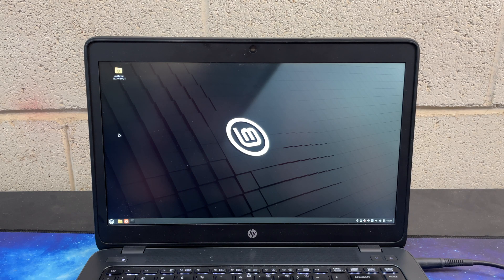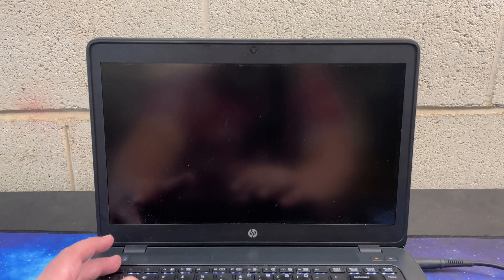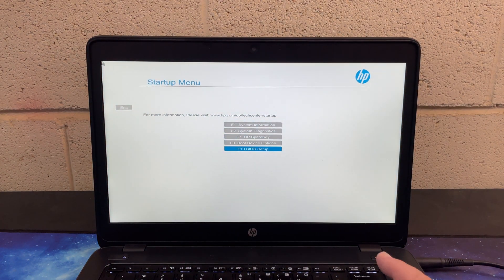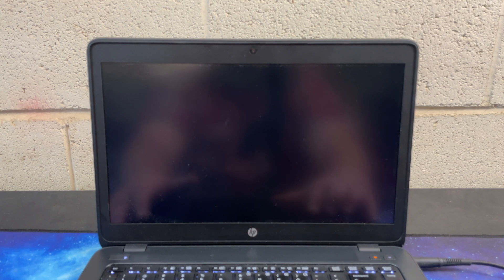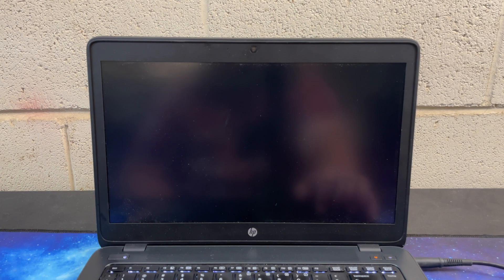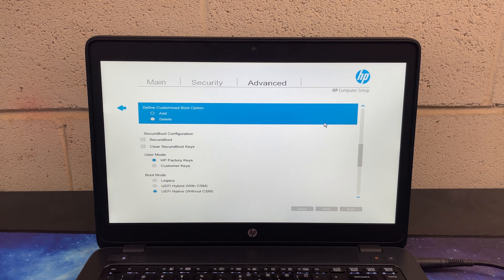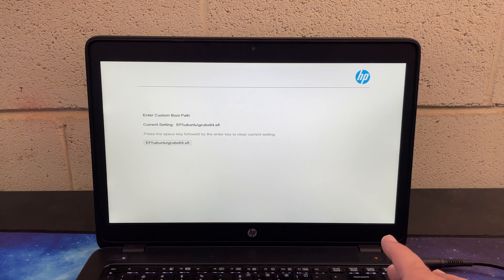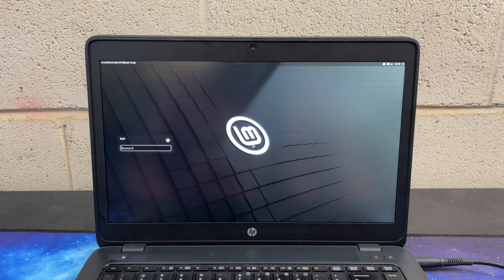Linux Boot Loop on HP laptop Fix (Mint)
Or look at some hand picked items:

BTC - 3JWqF5emoJ7AN9BxL5Lvqs2BkWoXeVUcQQ
BCH - qrcg9z9wdrxlcmclhpgfx7yy652cskhr2ucxh5ehx6
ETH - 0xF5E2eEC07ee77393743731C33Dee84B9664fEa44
ETC - 0x3391C0C5a75841eb772A4FC963d1895A31C1feb7